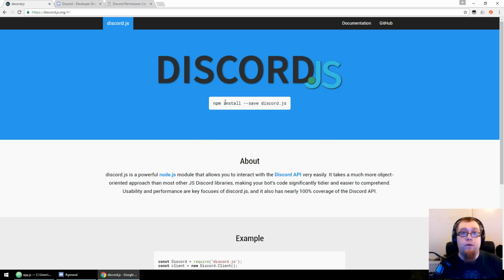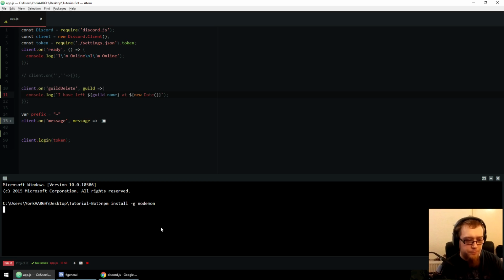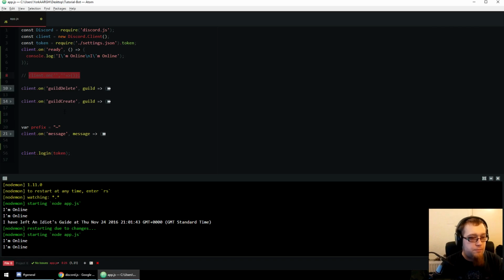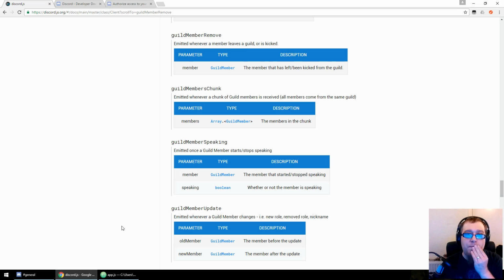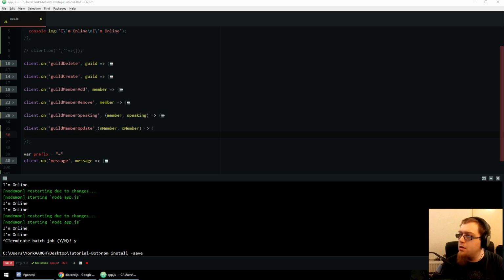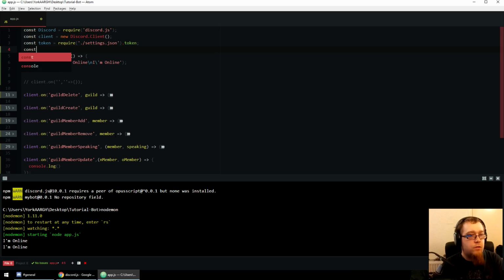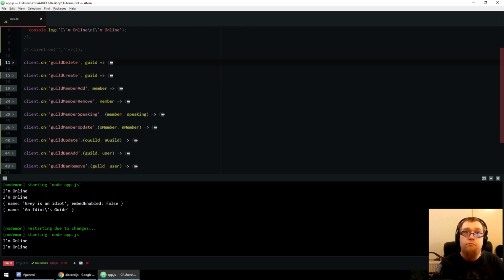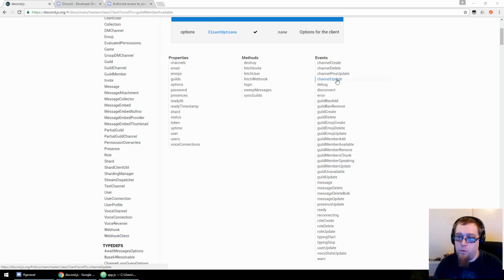[OUTDATED] EPISODE #3: GUILD EVENTS.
Welcome back to my guide, helping you create a Discord Bot using the amazing Discord.js library I hope you follow along and create your very own bot!

In this episode we cover the main guildEvents, such events for members joining, leaving, been banned or unbanned for example!

Please let me know what you think to the series, and suggest things for me to cover in future episodes, I have a mental road map I will be following, but I may throw in the odd episode dedicated to requests.

LINK DUMP
Source Code:

List of Atom addons and themes I use;
Addons:
atom-beautify - Glavin001,
highlight-selected - richrace,
linter-eslint - AtomLinter,
seti-icons - wyze and
tokamak-terminal - vertexclique
Themes:
seti-syntax, seti-ui - jesseweed